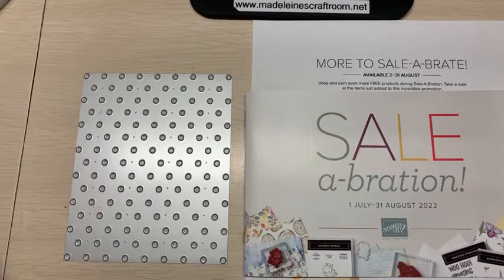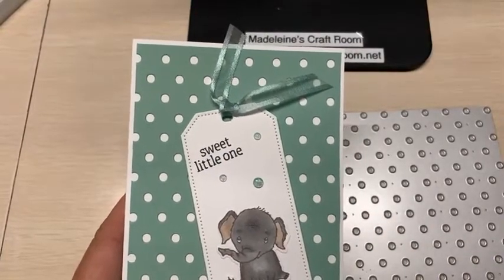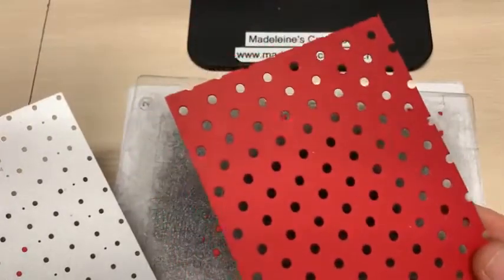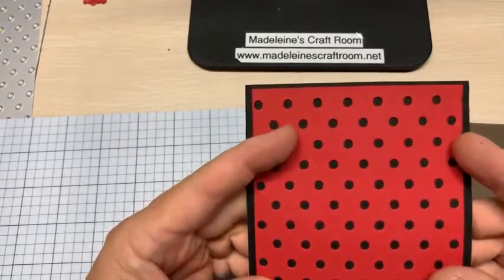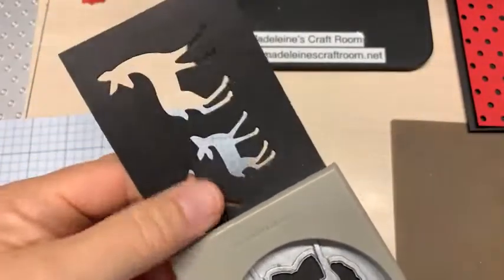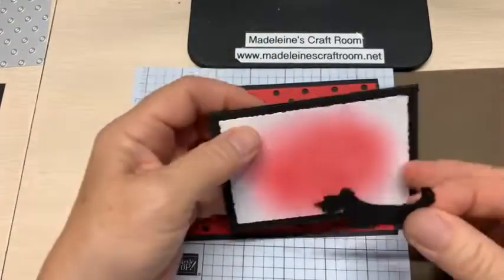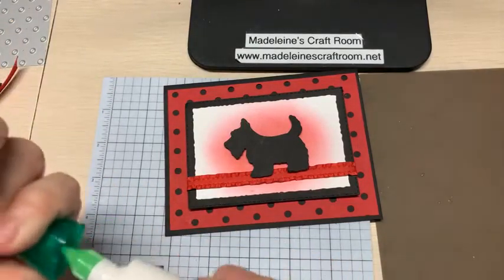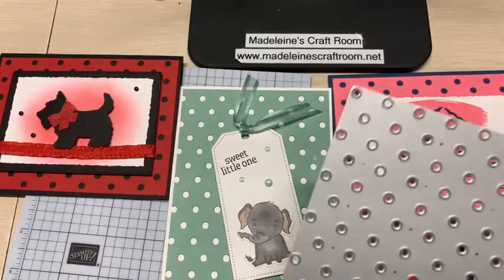Scottie Dog and Dots & Spots Die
I used this adorable Scotti Dog punch from with the Dots & Spots Die for the background of this card. Check out my blog for the card instructions, more card ideas, videos, and card classes in person and virtually.